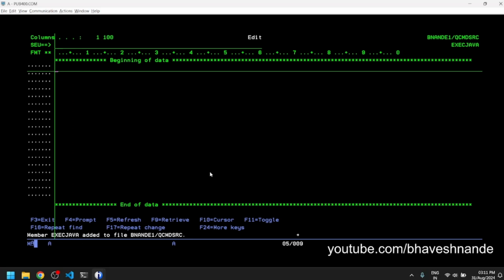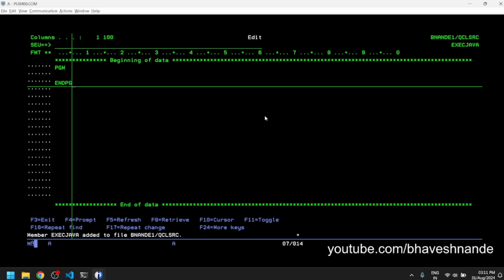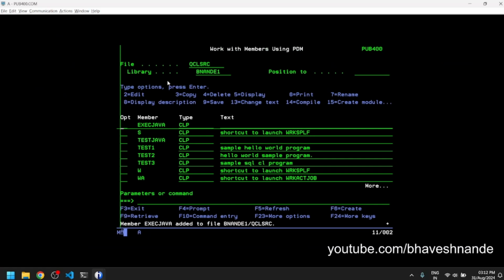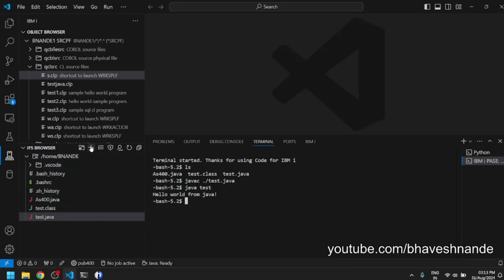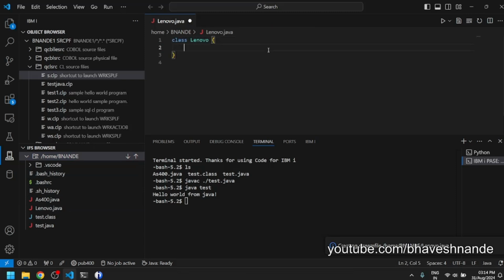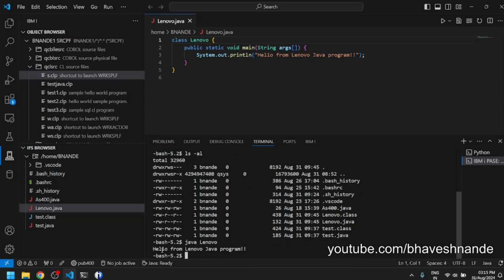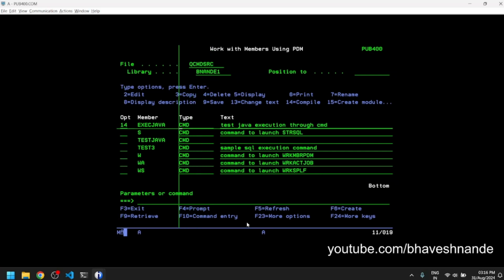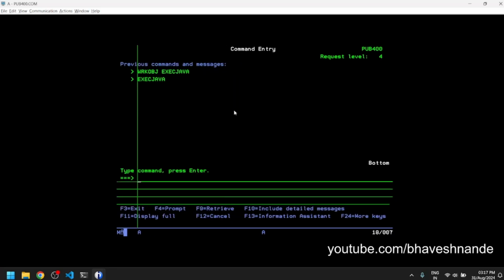How to create Java command in AS400 (IBM i) | AS400 Tutorial for Beginners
The video demonstrates a simple example of creating a new command in AS400 (IBM i) to call and run a Java program.